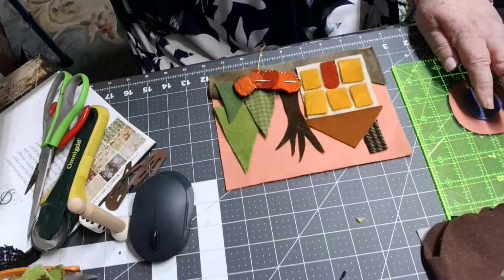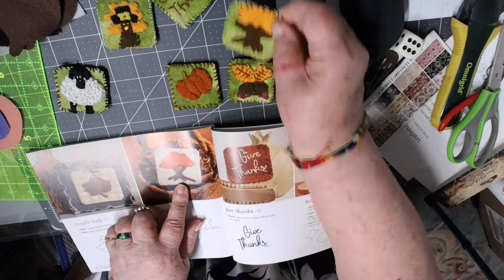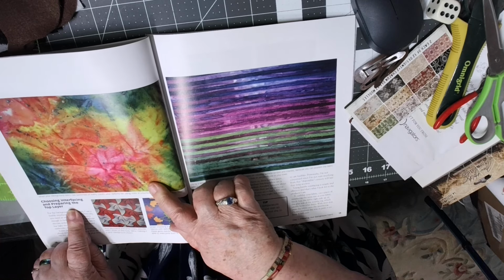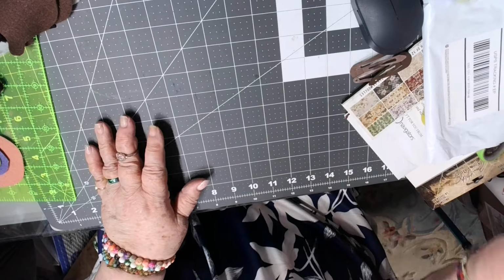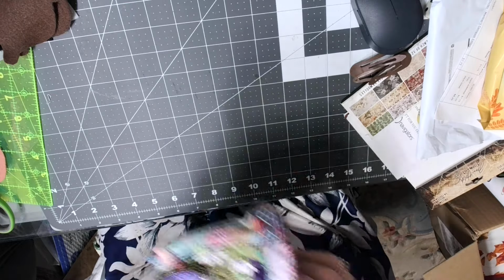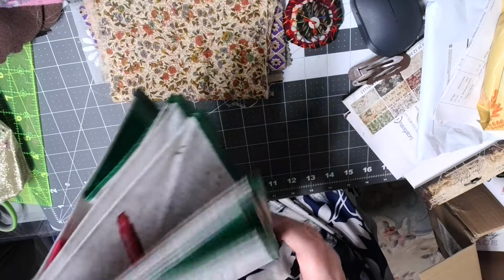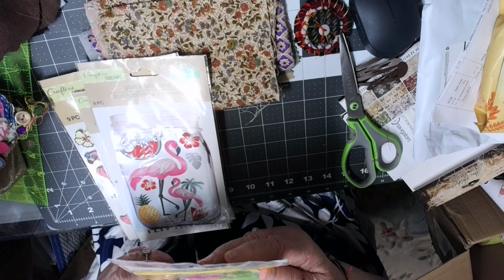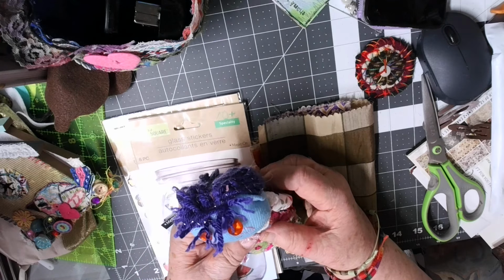A little update of my woolwork and a BIG thank you to Shirley and Tracy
Thank you so much for hanging out at my channel. YOU are awesome

CLICK THIS LINK TO SEE POSSUM PATTY
   • October Journaling: A Trip to the Pum...

THIS LINK WILL TAKE YOU TO THE AWESOME JERI BELINI
   • Burnout Art Series: Episode 1 ~ Wool ...

Some have asked me to make a wish list and even though I do not like asking for things, Here are a few things that would be wonderful in my life, Thank you in advance,